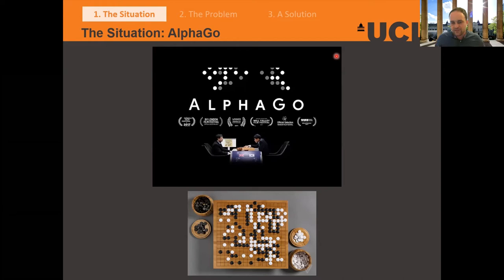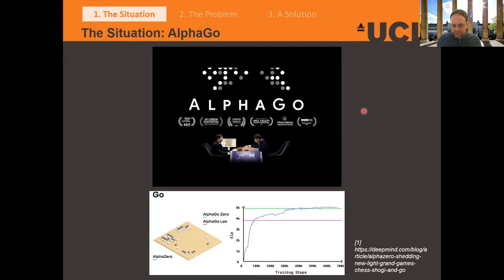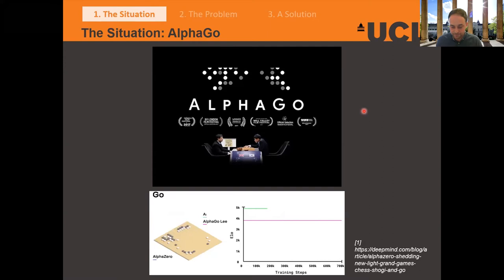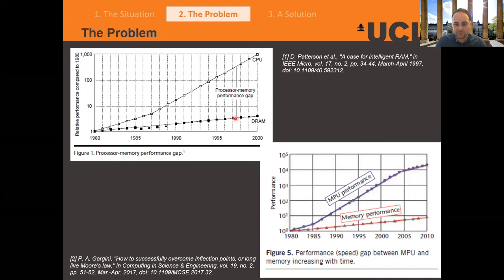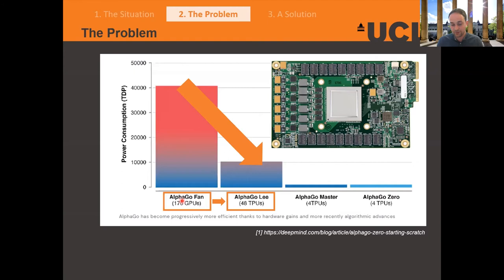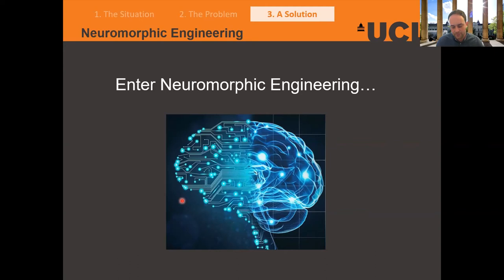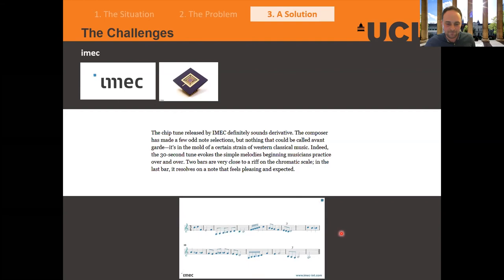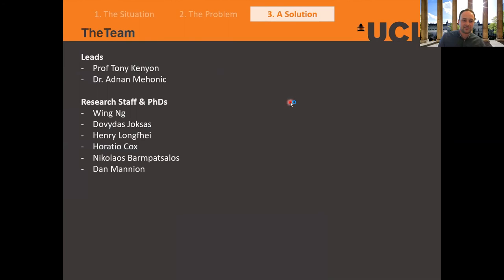Lunch Hour Lectures: Making Siri More Like Us: The Neuromorphic Approach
This Lunch Hour Lecture will delve into neuromorphic engineering and what it means for us.

About this lecture:

As much as we love them, computers are quick to make us feel slow. Whether it’s Siri’s ability to calculate the square root of pi or that chess AI beating you more times than you would like to admit – it seems like we’ve lost the battle. But fortunately for us, perhaps not the war…

Your secret weapon is efficiency. You are capable of running the human body autonomously – an incredibly complex task – whilst also carrying out your day to day lives with your brain operating at the power consumption of a light bulb. And we’re not talking filament here, we’re talking your energy saving bulbs. Roughly.

In this talk we are going to explore the issue of power consumption within today’s machine learning hardware and discuss how researchers are taking inspiration from the human brain to tackle this issue. Welcome to neuromorphic engineering.

Dan Mannion

PhD Researcher - Department of Electronic and Electrical Engineering at UCL

Dan Mannion is a PhD candidate and studies the use of novel electronic devices in bio-inspired computing. Based in the department of electronic and electrical engineering at UCL he has studied the field of neuromorphic engineering for the last 5 years. The long-term goal of this research is to reduce the power consumption of machine learning hardware by taking inspiration from our very own brains. Recently, he developed circuits to implement edge detection of an image in real time with minimal computation – awarded the NEUROTECH prize.

He also collaborates with Birkbeck University working to conserve pieces of art and cultural heritage. In this role he has worked with the Tate Britain and the Mary Rose Trust.

UCL Minds Lunch Hour Lectures

UCL's popular public Lunch Hour Lecture series has been running at UCL since 1942, and showcases the exceptional research work being undertaken across UCL. Lectures are free and open to all.